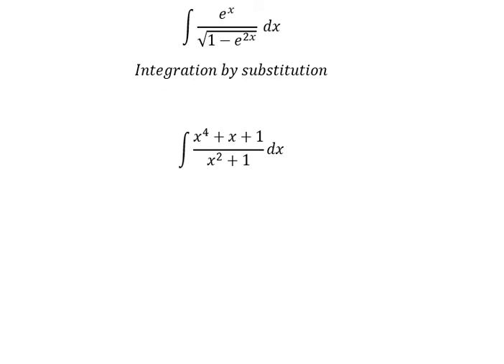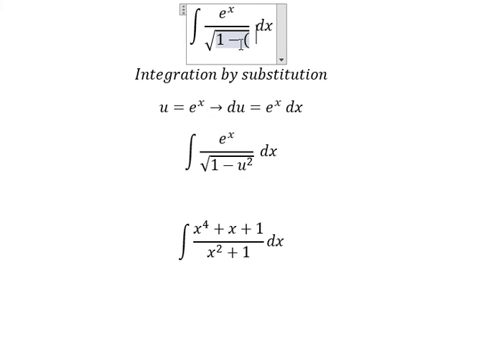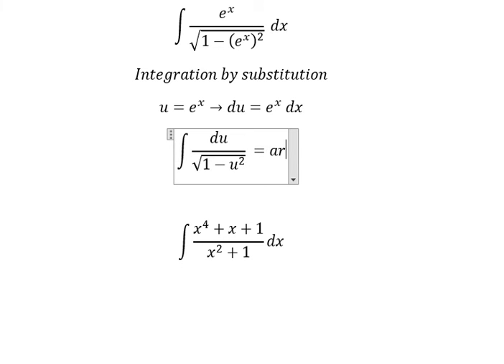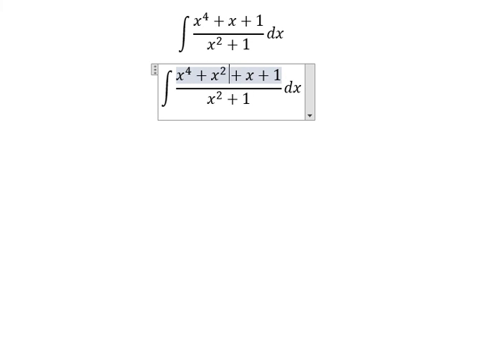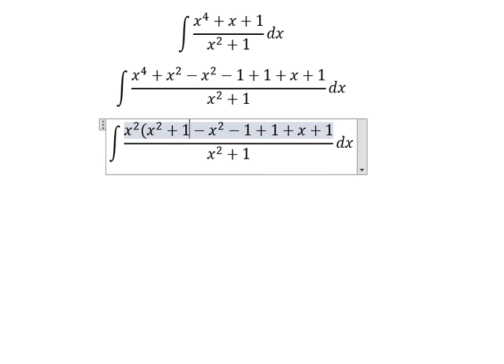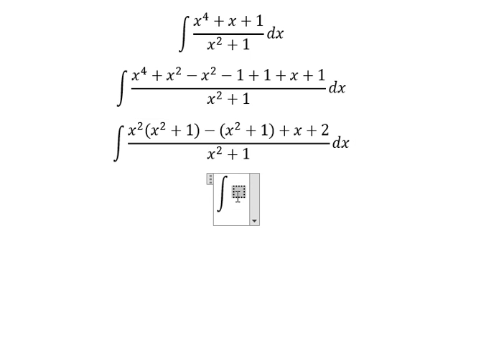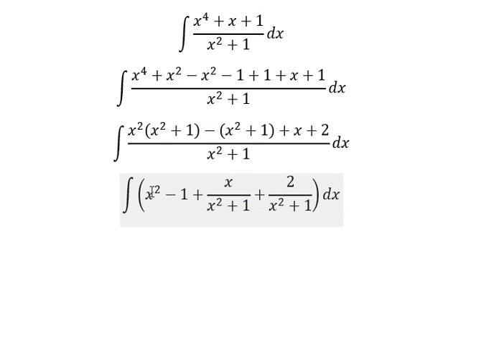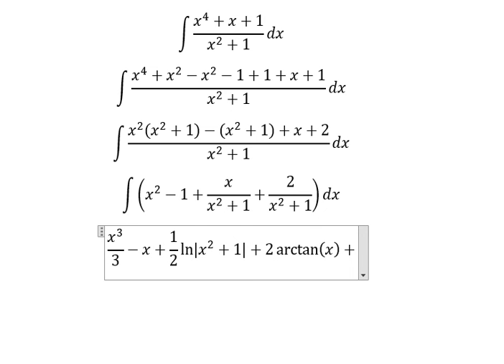Calculus: Integral ∫ e^x/√(1-(e^x )^2 ) dx - ∫ (x^4+x+1)/(x^2+1) dx - Integration by Substitution